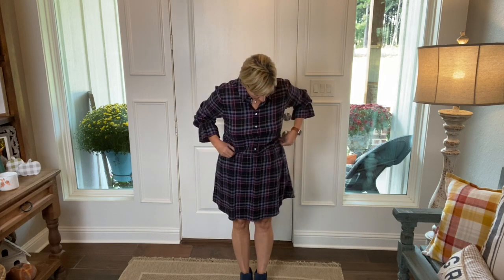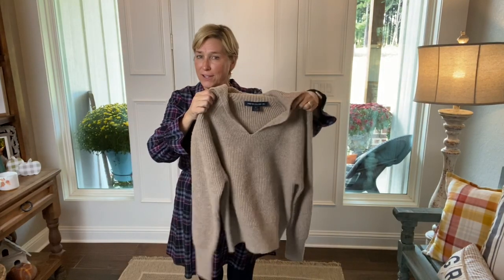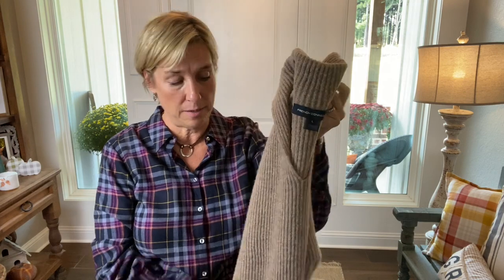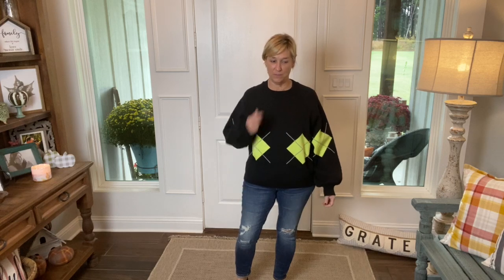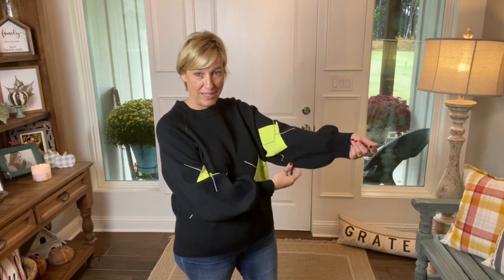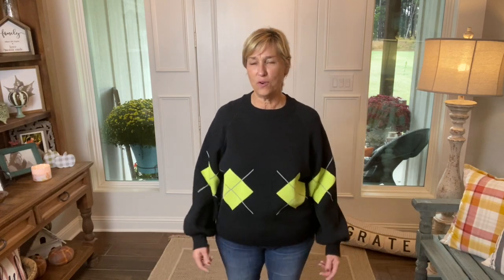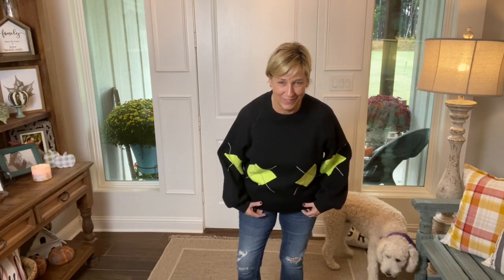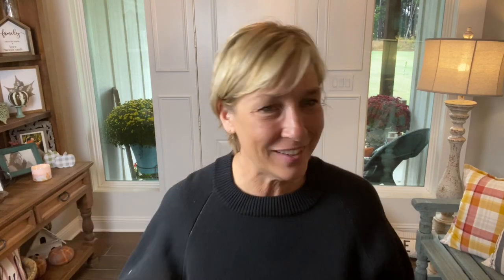Haverdash Unboxing And Try On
Haverdash is a rental subscription.  The monthly rental fee is $59.00.  You will receive three items at a time.  You can wear them for a few days, a week or all month and then return.  As soon as you return notify a new box is prepared and shipped.  You can have up to six pieces at a time!!  You can also purchase items from your box at a discount.  The $59.00 rental fee does NOT apply toward purchase.

If you would like to try Haverdash please use my link below and we will both receive $30.00 credit.